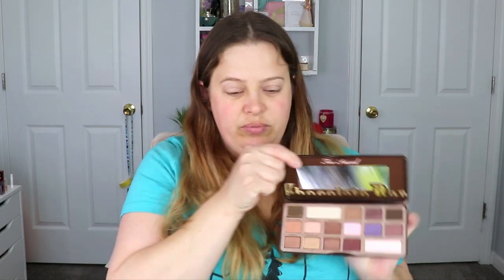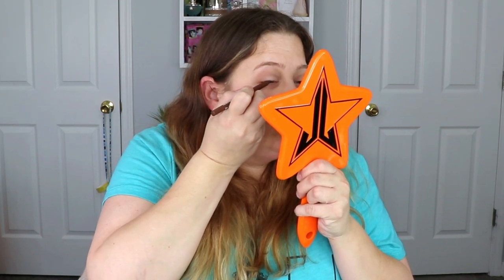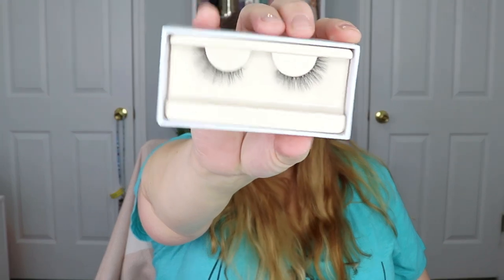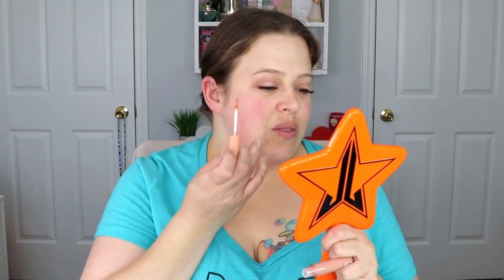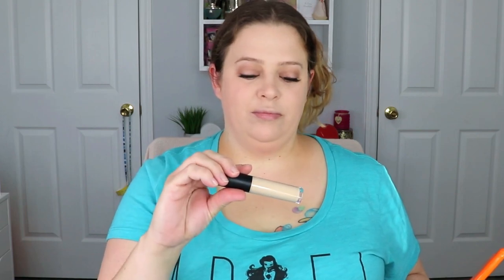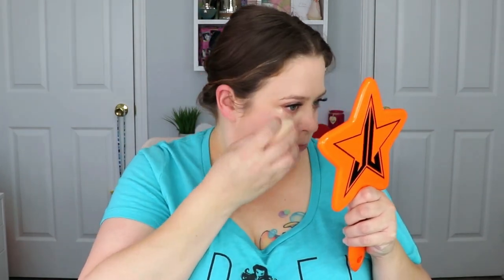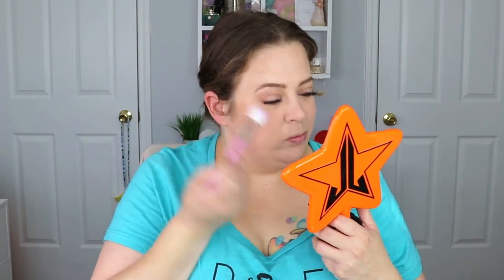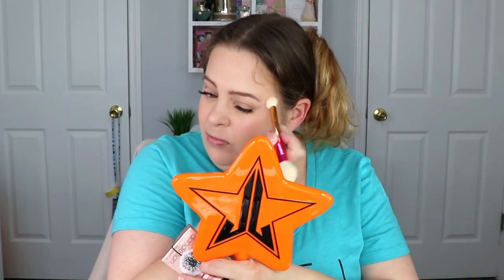Everyday Makeup Tutorial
Hey everyone! In todays video I have an everyday makeup look tutorial for you guys! I have all the products listed down below.

CODE CASSANDRA20 to SAVE $$$$!!!
KVD Beauty Everlasting Blush - Shade honeysuckle
Hourglass Lip gloss shade - Unreal
Armani Luminous silk foundation
Too Faces Chocolate Soleil Bronzer
Elf Camo Color Corrector
Elf Concealer
Mac Fix Plus Setting Spray

The lashes were gifted by Velour Beauty.